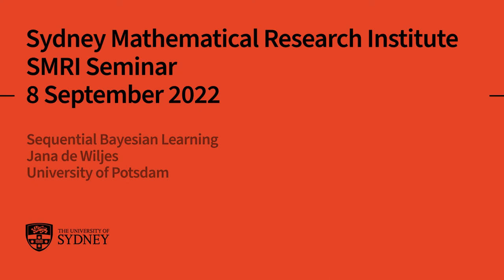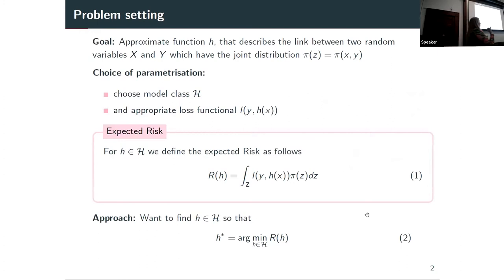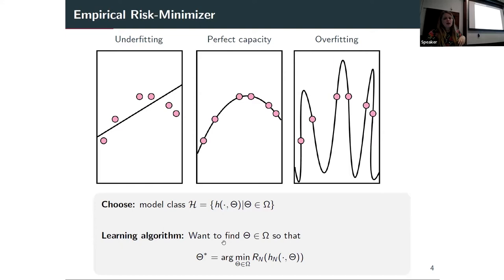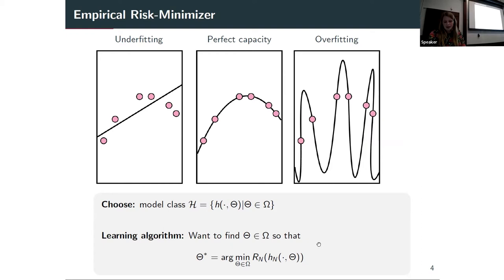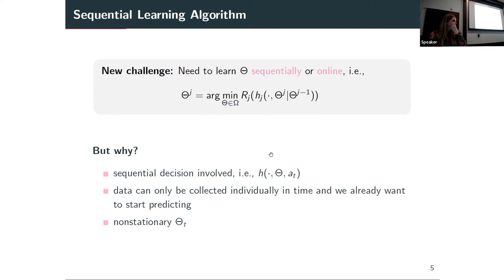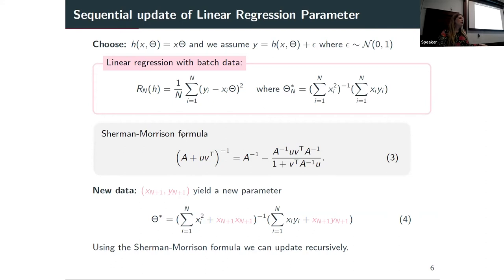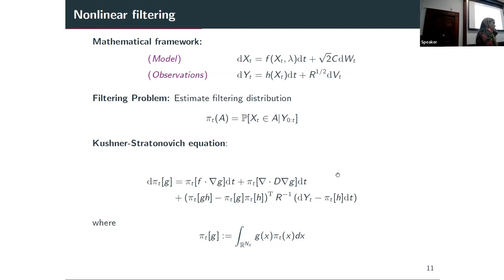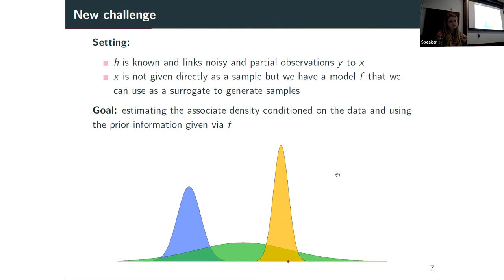Jana de Wiljes: Sequential Bayesian Learning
Abstract: In various application areas it is crucial to make predictions or decisions based on sequentially incoming observations and previous existing knowledge on the system of interest. The prior knowledge is often given in the form of evolution equations (e.g., ODEs derived via first principles or fitted based on previously collected data), from here on referred to as model. Despite the available observation and prior model information, accurate predictions of the „true“ reference dynamics can be very difficult.
Common reasons that make this problem so challenging are: ( i ) the underlying system is extremely complex (e.g., highly nonlinear) and chaotic (i.e., crucially dependent on the initial conditions), (ii) the associate state and/or parameter space is very high dimensional (e.g., worst case 10^8) (iii) Observations are noisy, partial in space and discrete in time.
In practice these obstacles are combated with a series of approximations (the most important ones being based on assuming Gaussian densities and using Monte Carlo type estimations) and numerical tools that work surprisingly well in some settings. Yet the mathematical understanding of the signal tracking ability of a lot of these methods is still lacking. Additionally, solutions of some of the more complicated problems that require simultaneous state and parameter estimation (including control parameters that can be understood as decisions/actions performed) can still not be approximated in a computationally feasible fashion. Here we will try to address the first layer of these issues step by step and discuss the next advances that need to be made in these many layered problems. More specifically a stability and accuracy analysis of a family of the most popular sequential data assimilation methods typically used in practice